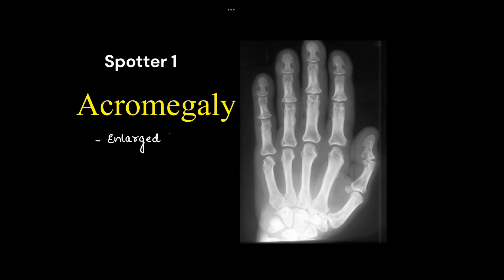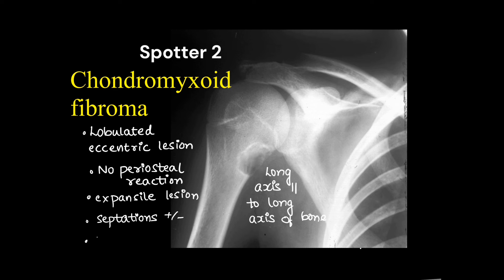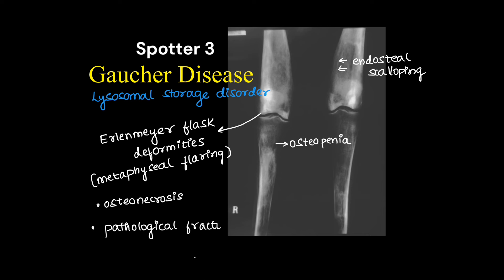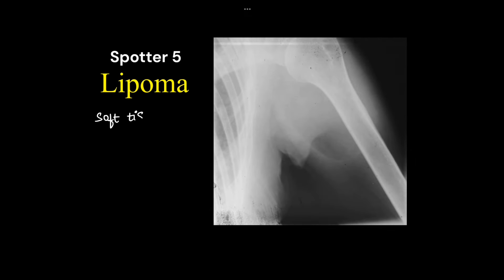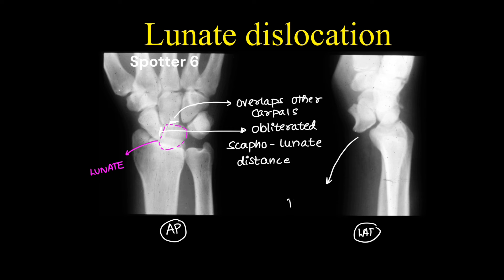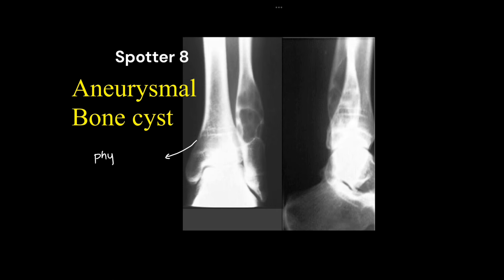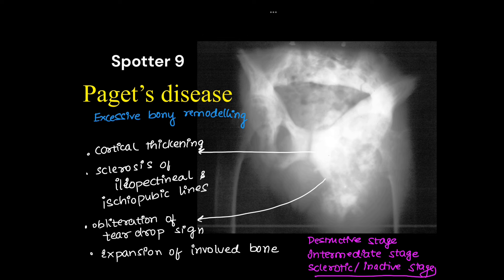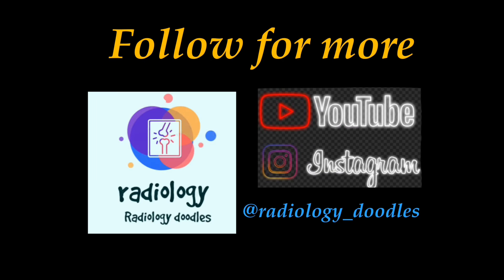RADIOLOGY SPOTTERS - MUSCULOSKELETAL SYSTEM SET 1 with discussion I MSK spotters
Spotter will be displayed for 30 sec followed by discussion of answers.